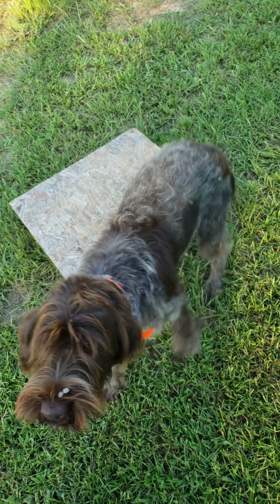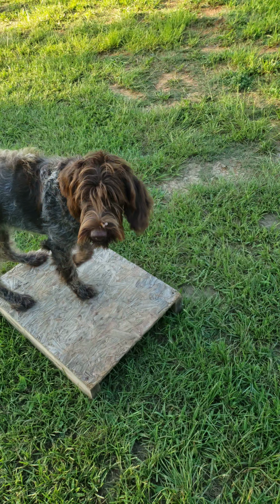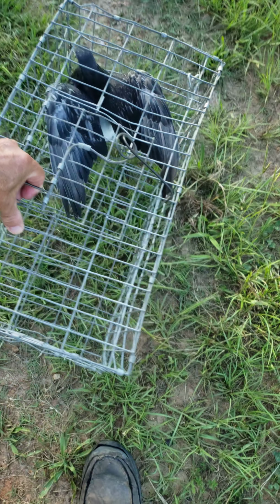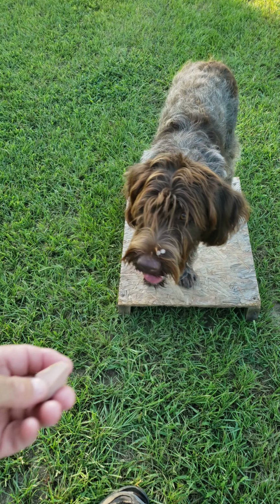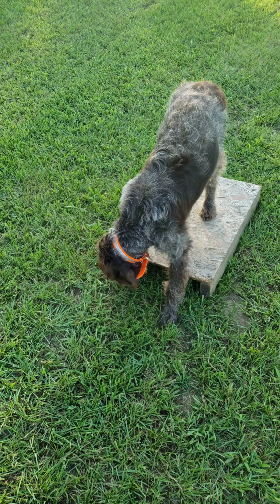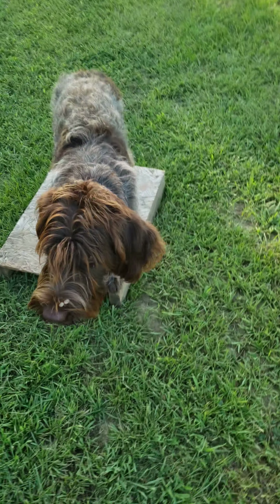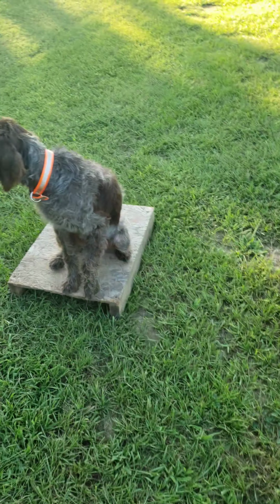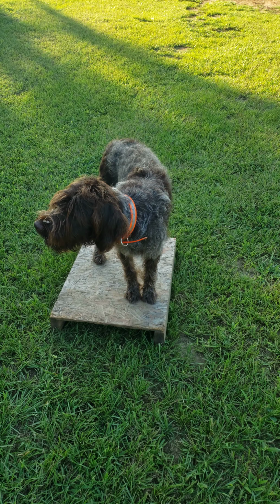Lulu - Desensitization to Pigeons (Classical Conditioning) 07 14 20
Perfection Bird Dog Training